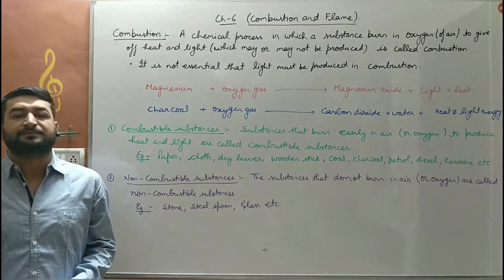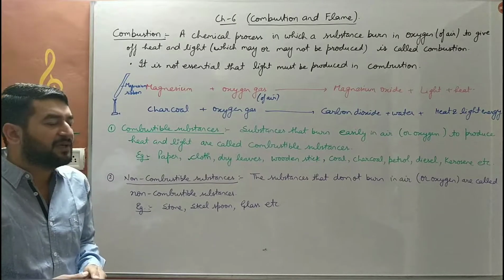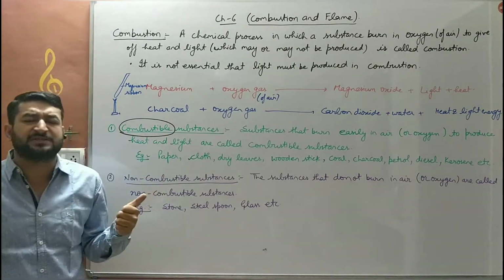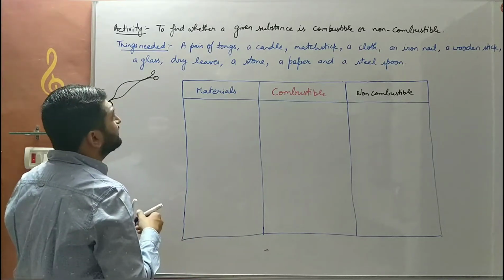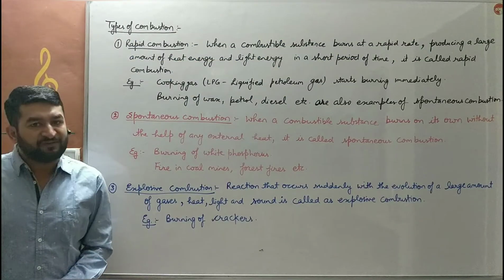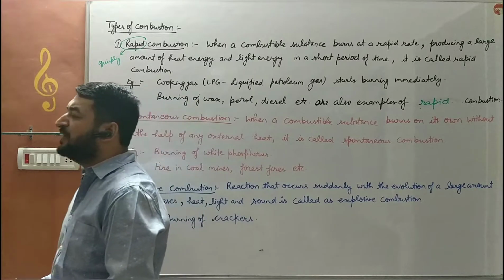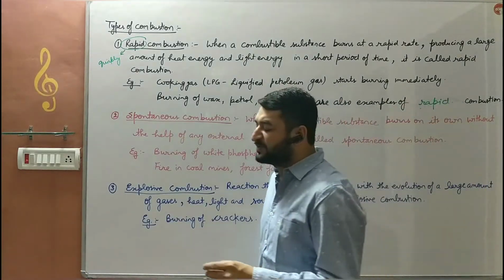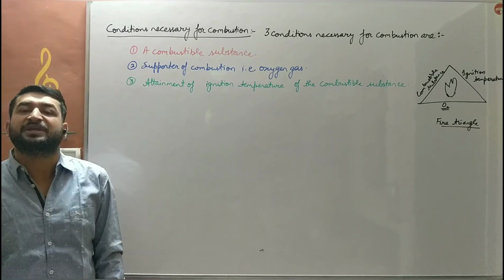Class-8 ch-6 Combustion and flame (part-1)